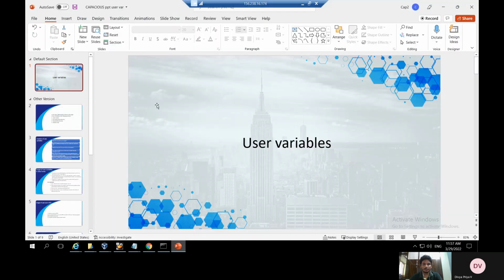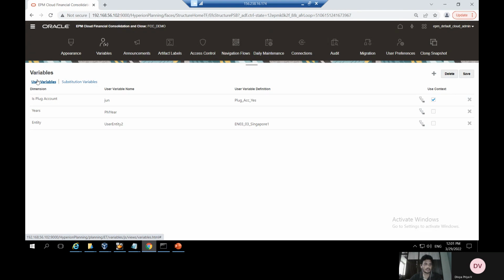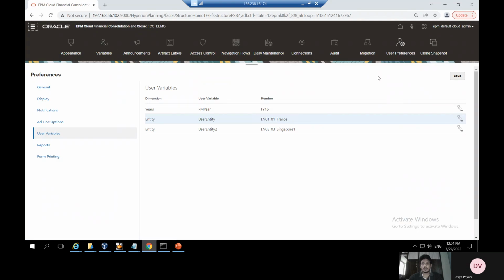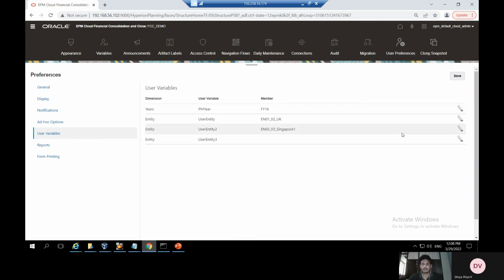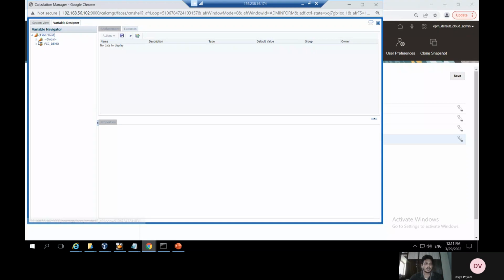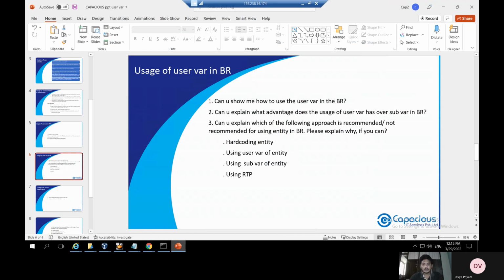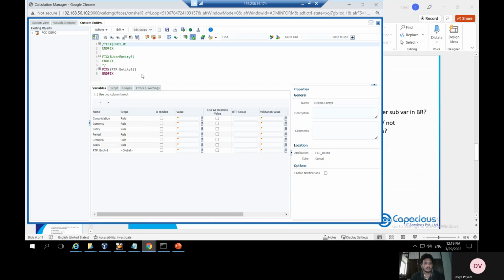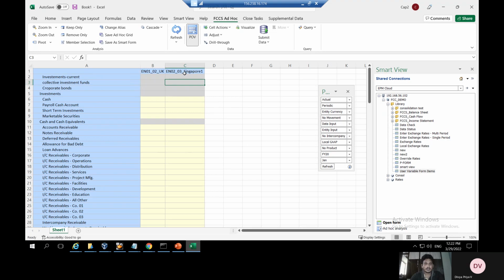User variables____ FCCS____ Sai Padala